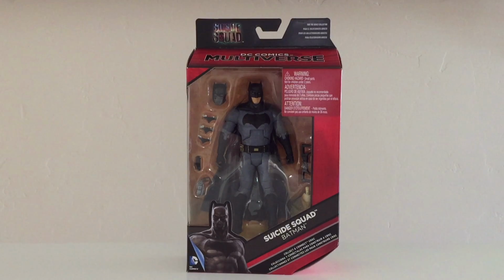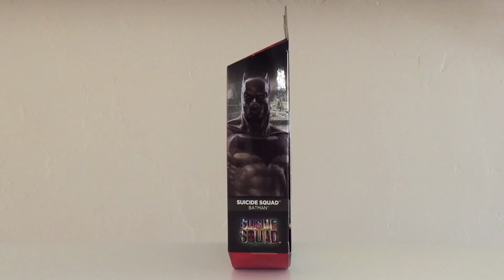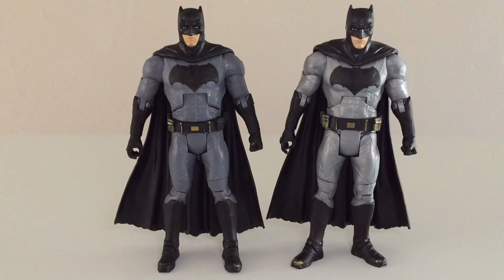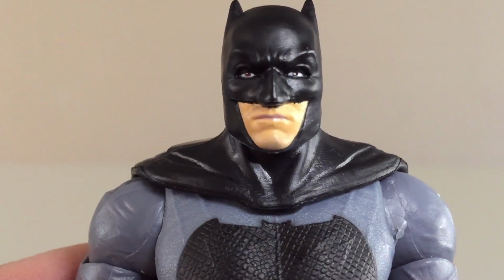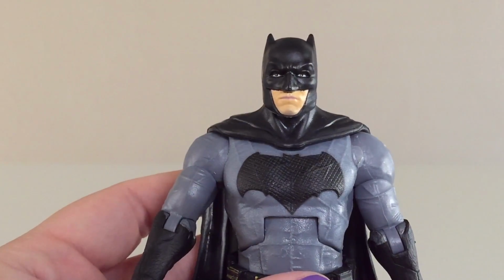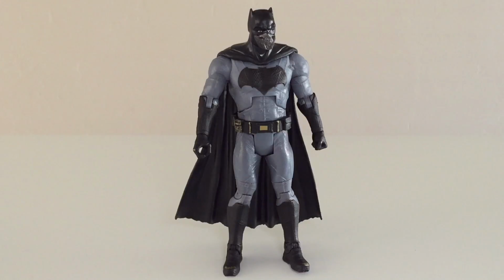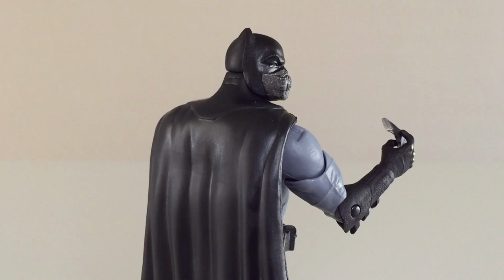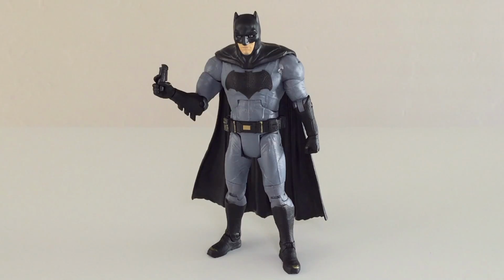DC Multiverse SUICIDE SQUAD 6" Batman Review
In this Victoria's Cantina review, we take a look at one of the inaugural figures from the Mattel DC Comics Multiverse Suicide Squad 6" range of action figures with Batman.